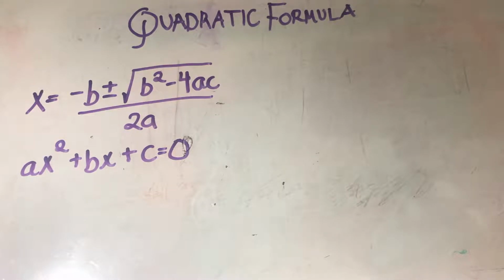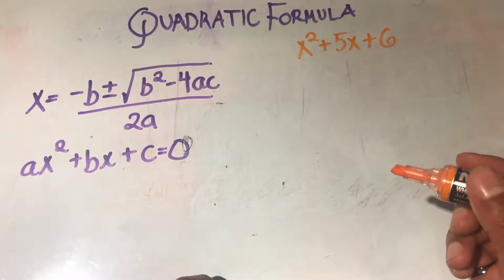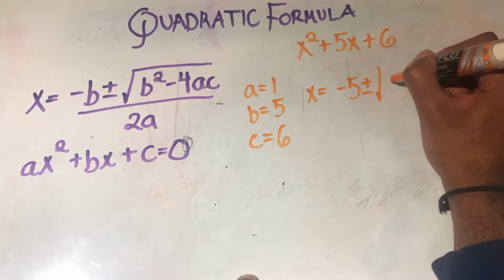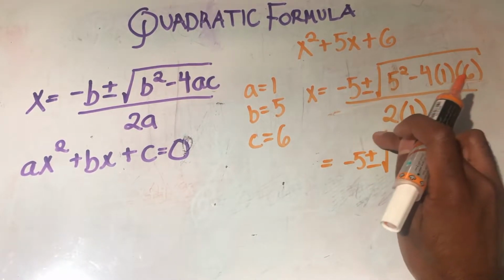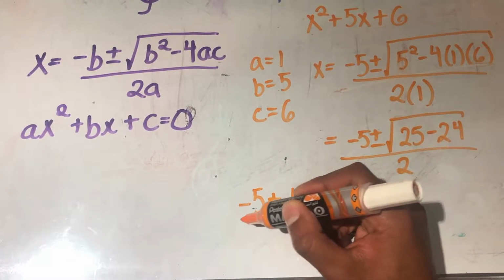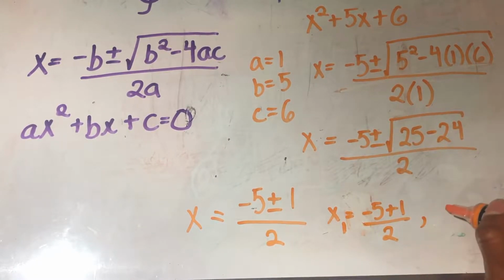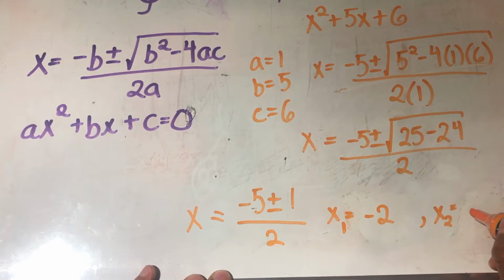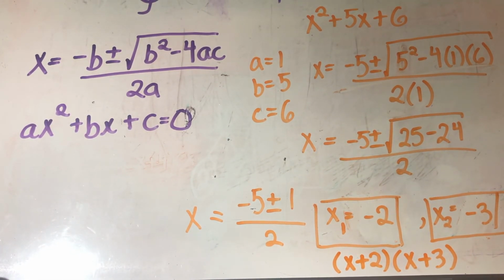Quadratic Formula (1/2)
Brief explanation of the quadratic formula over the course of 2 videos with providing examples using the quadratic equation.